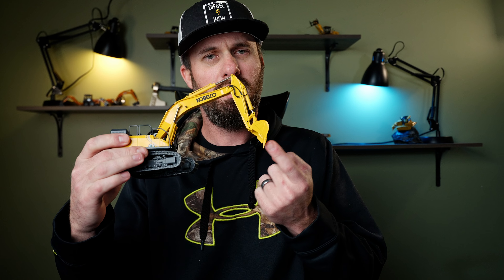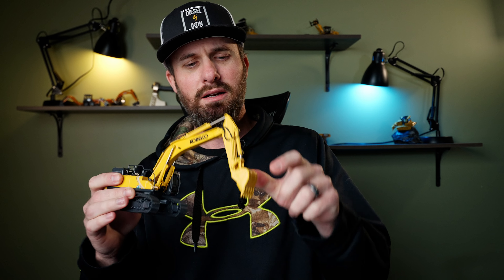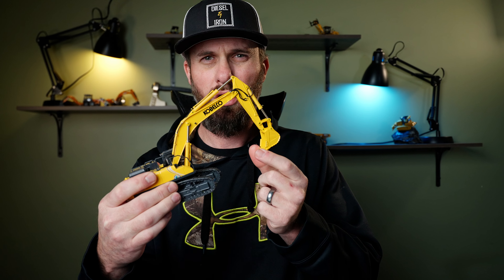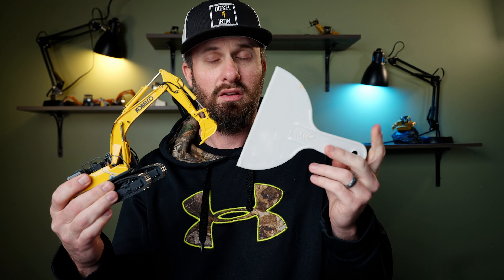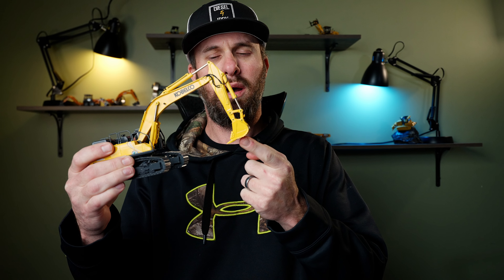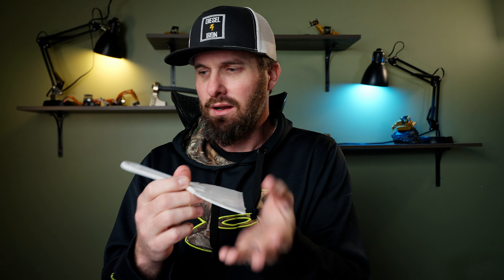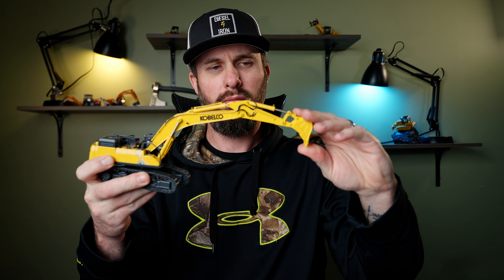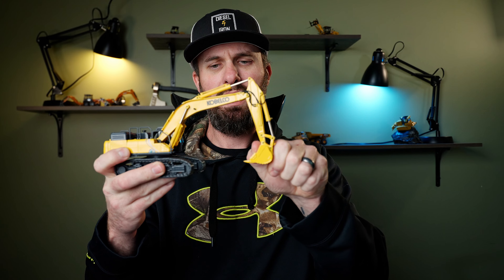Why Bucket Angle Matters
On today's Down & Dirty, we're talking about digging and bucket angles. Why does your bucket angle matter?